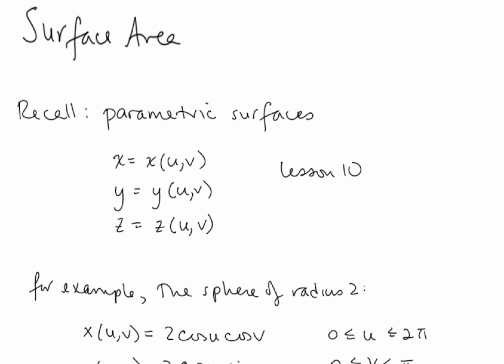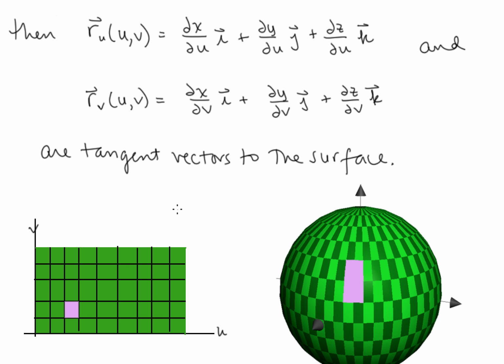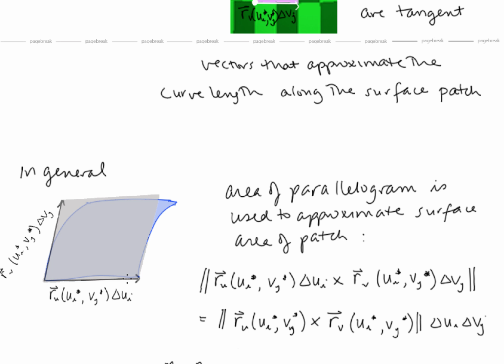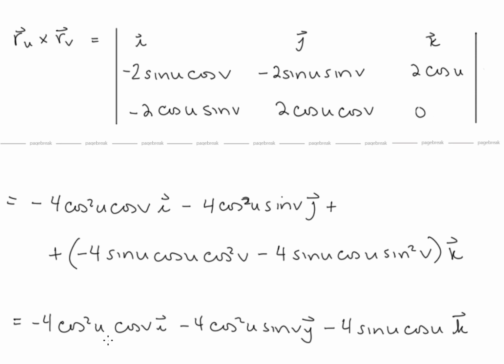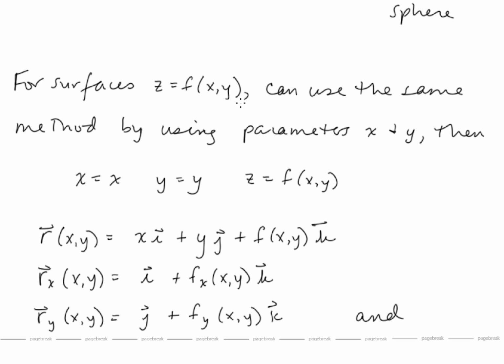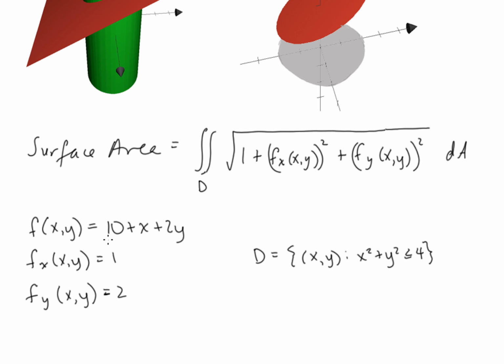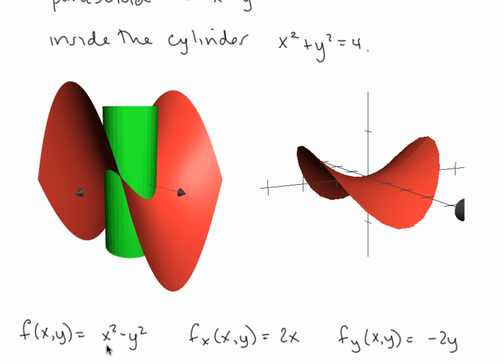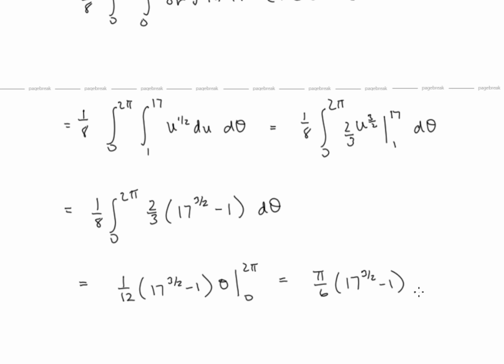Calc III Lesson 25 Surface Area.mp4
Table of Contents:

01:30 - Derivation of surface area formula
09:54 - Simplification of formula for z=f(x,y)